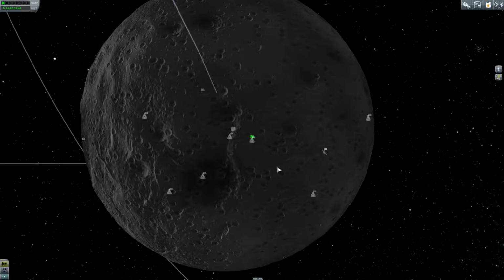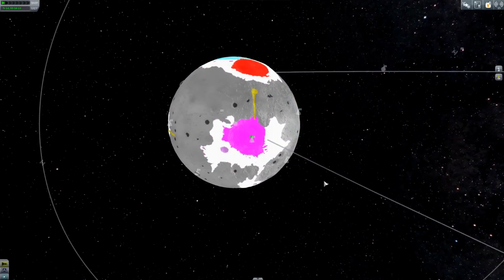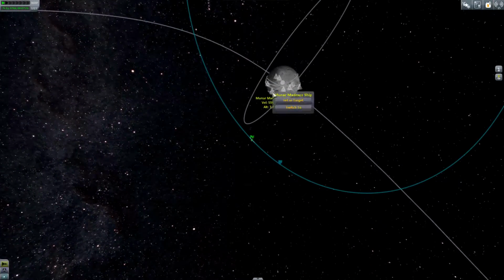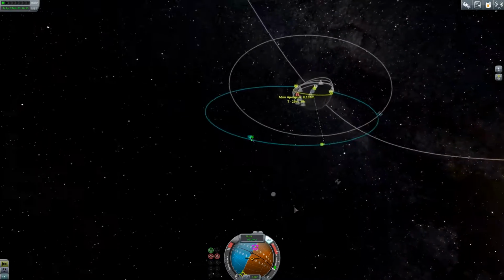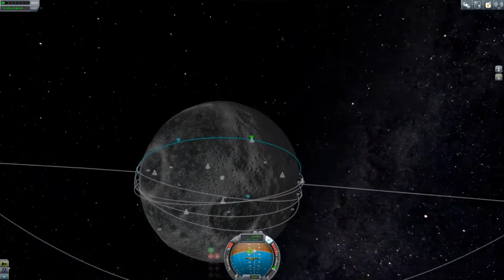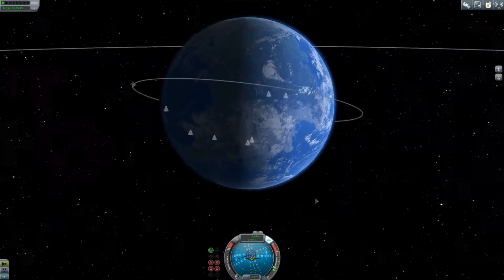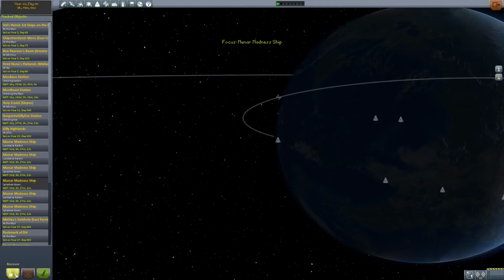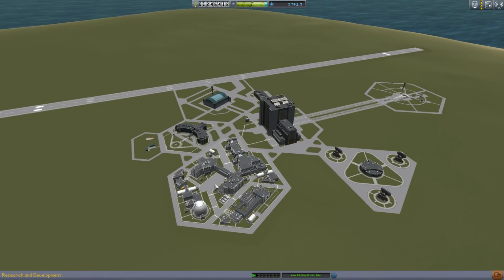Kerbal Space Program 1.0.4 Career Mode - Ep 40 - The Letdown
Let's Play Kerbal Space Program 1.0.4: In this Kerbal Space Program playthrough, you'll watch me, infin8spiral, as I make my way for the first time through the KSP 1.0 Career mode. Starting from the barebones Kerbal Space Center (KSC), I will build rockets to explore the Kerbol System.

I will have to explore all of Kerbin, gathering science from its many biomes, before venturing beyond the planet and into space. Eventually I'll even build unmanned probes, orbital refuelling stations, and spaceplanes!

I'm looking forward to exploring all the biomes of Duna, Eve, Dres, Moho, Eeloo, and the moons of Jool, since I have yet to experience the new features of 1.0.4, let alone Beta 0.90. I didn't even play v0.23.5 with the Asteroid Redirect Mission, or v.0.24 with the Contracts and Reputation Systems.

Kerbal Space Program 1.0.4 Career Mode is a unique game mode with full implementation of contracts, reputations, professions, and money management for the ultimate space agency sim experience.

I have so much to look forward to! I truly hope you enjoy this Kerbal Space Program 1.0 Let's Play. Let's learn together!

KSP is made by SQUAD. Get the full game here!

Music: "Deep Haze", "Dream Culture", "Dreamy Flashback", "Go Cart", "Neo Western", "Son of a Rocket", "Stealth Groover"